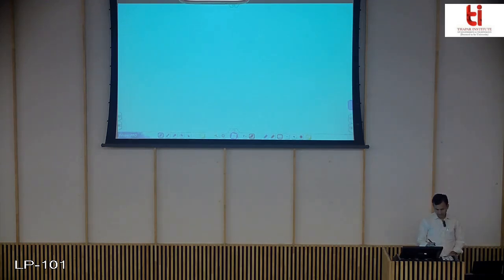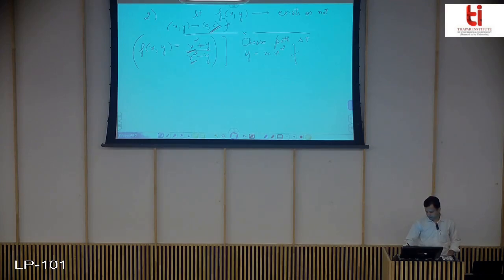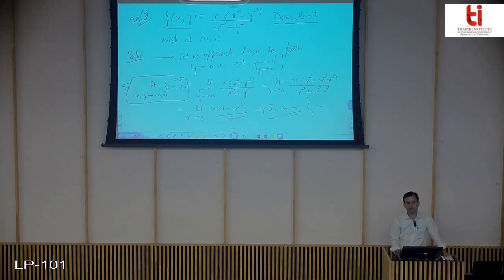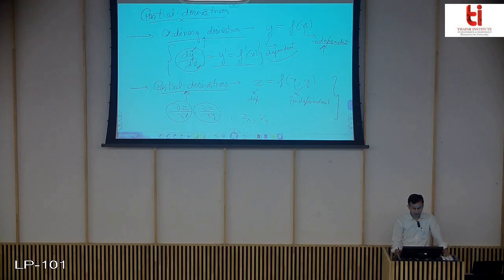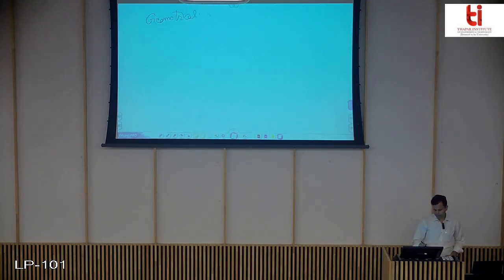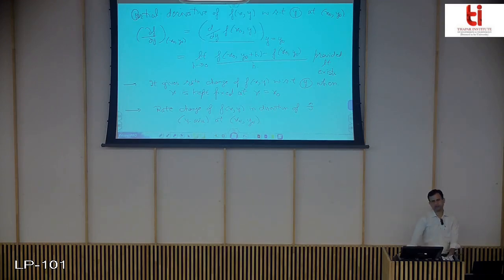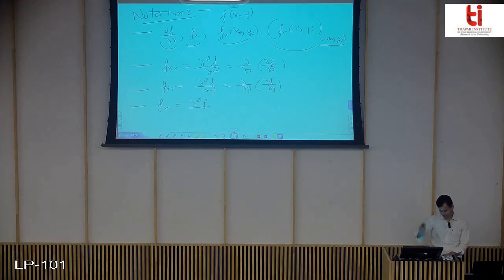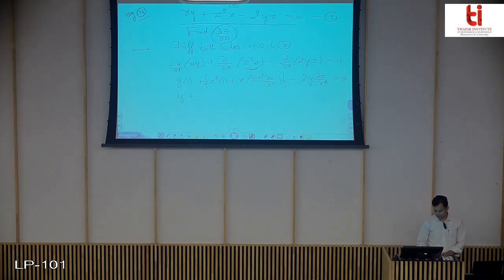Lecture 2 (Two path test & Partial Derivatives)